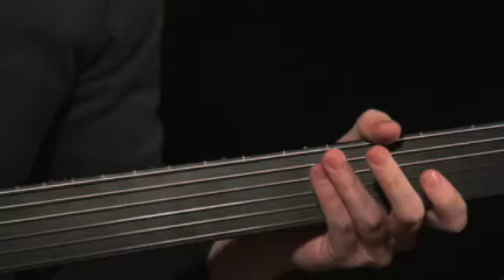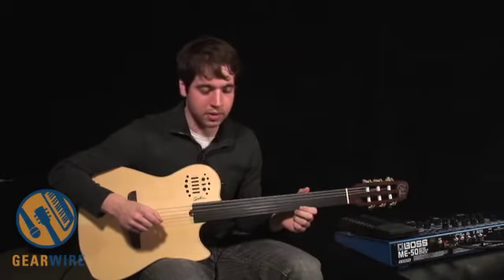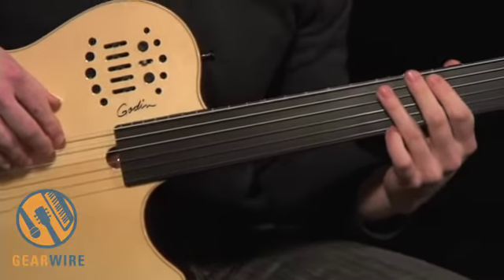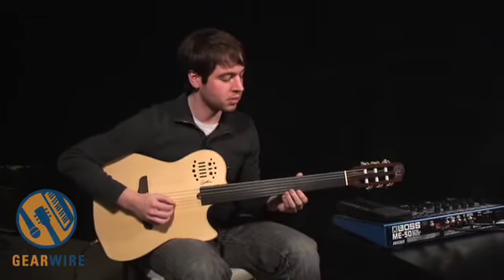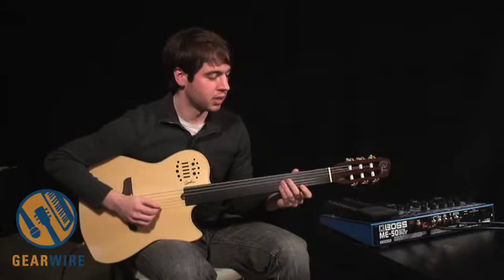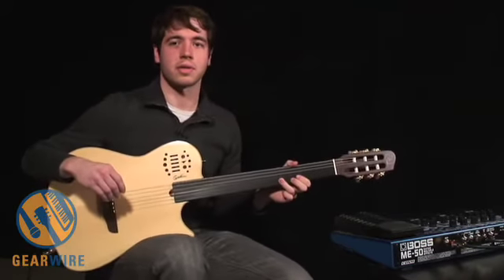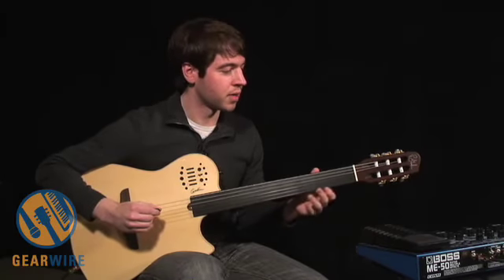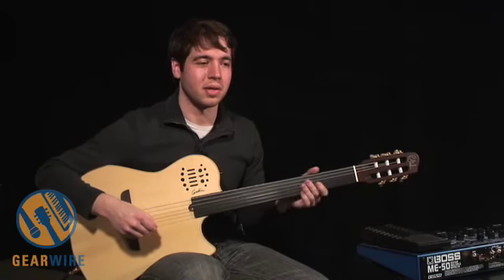Godin Multiac Nylon Fretless And Boss ME-50: Special Effects And More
Think of it like this: frets are just speed bumps on the road to crazy sound effects. Face it, there are some things you can only accomplish when you get those darn frets out of the way!

David Schwartz give us a taste of some of the effects and "world-music" tonalities you can only achieve with a fretless instrument. He even does his Jaco Pastorious impression! It does not include a knife fighting exhibition.**

*Gearwire is not responsible for any damage you decide to do to your instrument, obviously. You are the master of your own ship, ya dig?

**Too soon?